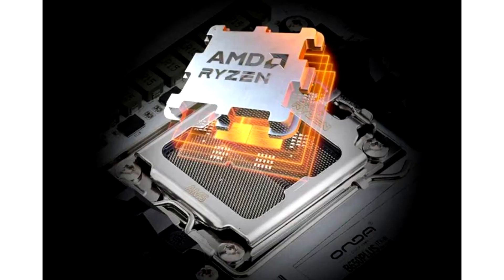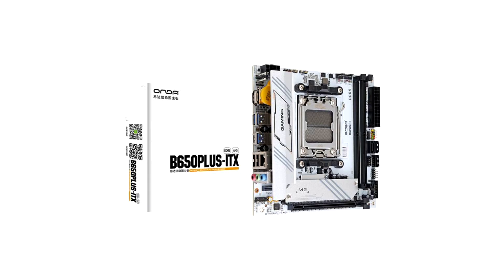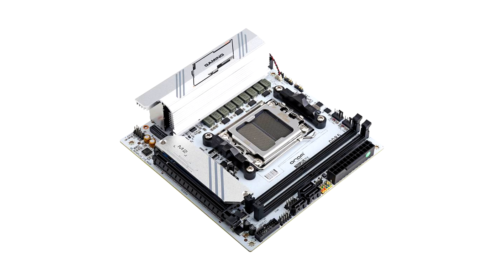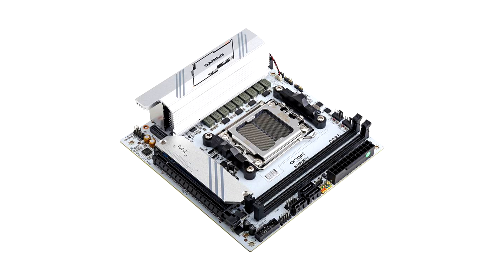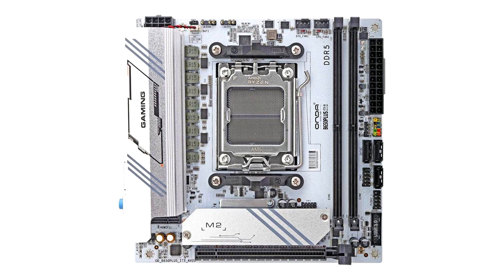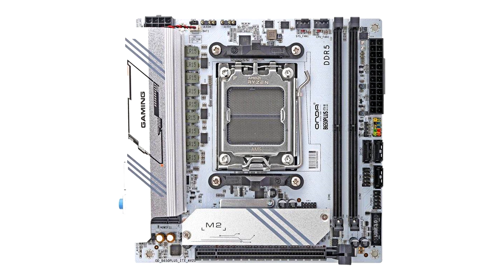ONDA Releases B650PLUS ITX W, An All White Mini ITX AM5 Motherboard For Just $85